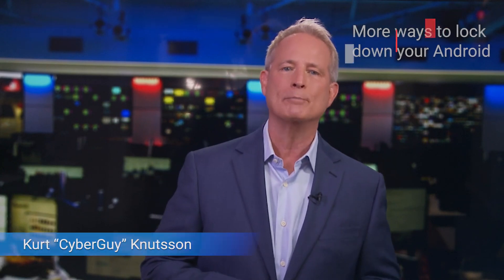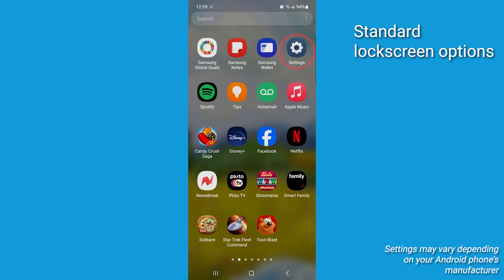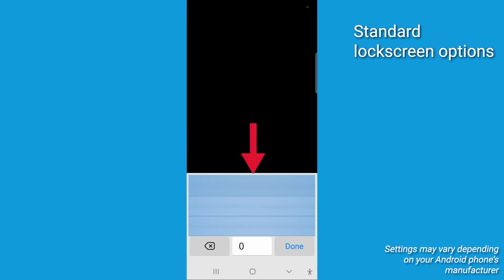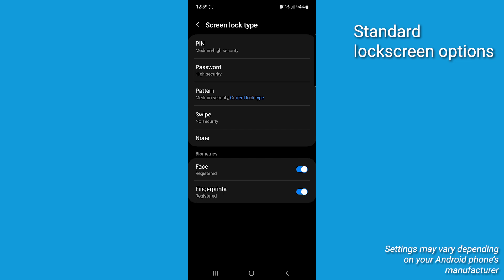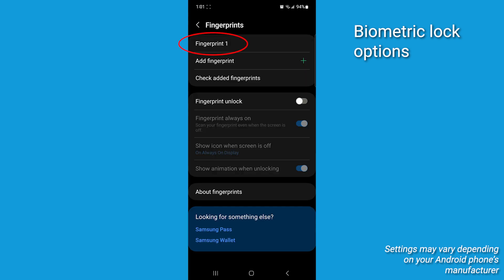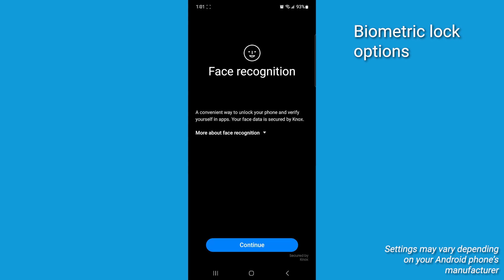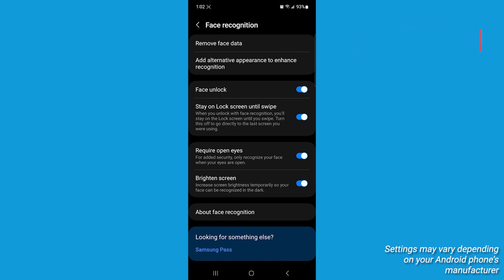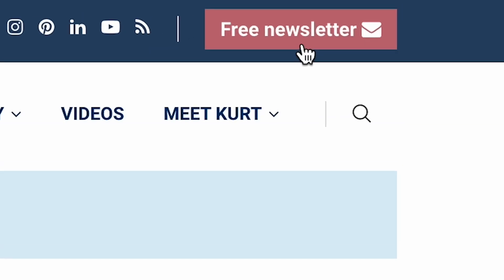Looking for more ways to lock down your Android? Here’s how to do it | Kurt the CyberGuy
How to secure an Android phone using its lock screen, fingerprint, and face recognition security features. More:

Cyberguy.com/newsletter

CyberGuy.com/Contact